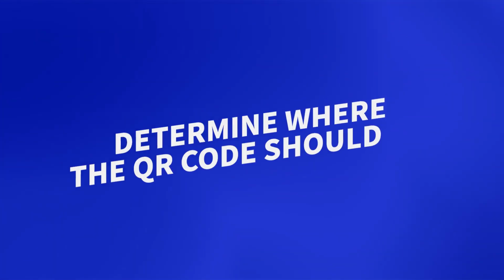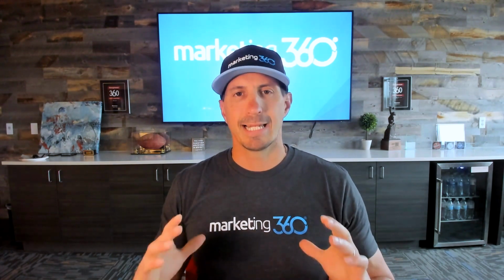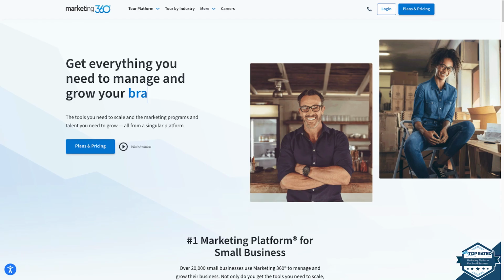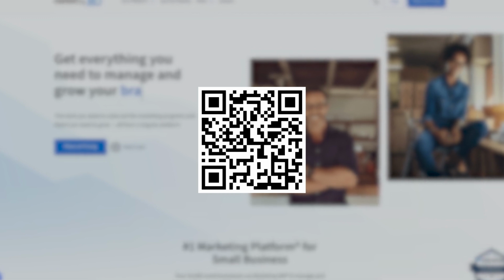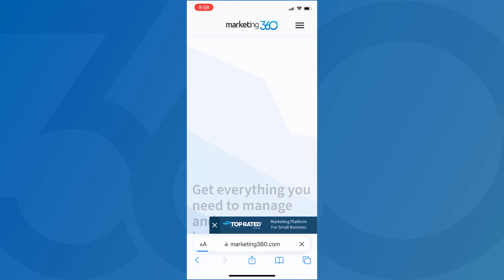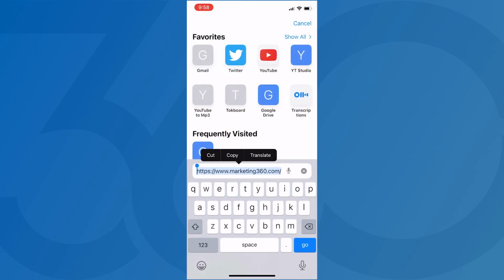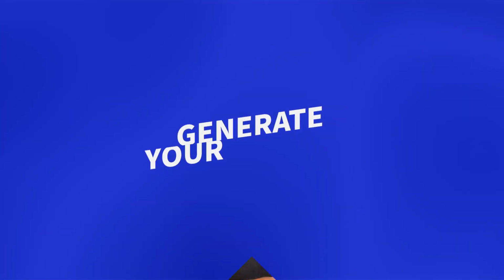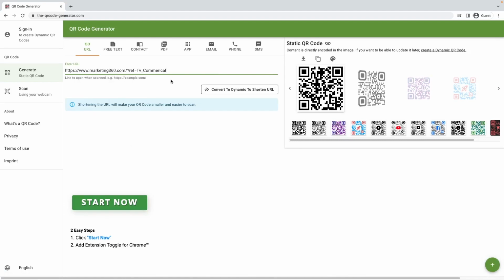How to use QR codes for your business.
QR codes have become hugely adopted and used since 2020. Now that people are used to using QR codes and appreciate them, you need to take advantage of this and integrate them into your marketing campaigns! Here are 5 tips on how to do that…

1 - Determine where you want the QR code to send people.

2 - Create a trackable URL. One way to do this quickly is to add a simple REF code to the end of your URL. To do this, simply add “?ref=” followed by whatever you feel will help you clearly identify the campaign. For example, our website is marketing360.com, so if I created a QR code for a TV commercial I might create a URL with a ref code at the end like this Then, whenever someone uses that QR code, it would take them to marketing360.com with that ref code included in the URL.

3 - Once your trackable URL is created, generate your QR code based on that URL. You can find free QR code generators everywhere, just search Google.

4 - Add the QR code to your ad or marketing materials.

5 - By using the trackable URL discussed in tip 2, you will now be able to track the performance of your QR code in analytics. You’ll be able to see things like how many people used it and visited that URL, if they converted, what pages they visited, how long they stayed on your website and more. This makes tracking the performance of your QR codes, print campaigns, brand campaigns, and more much more effective!